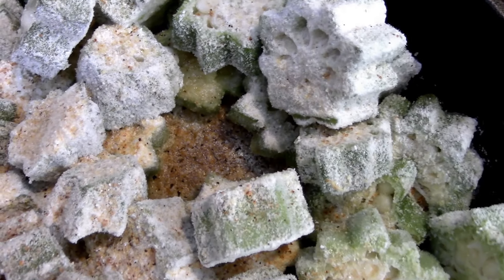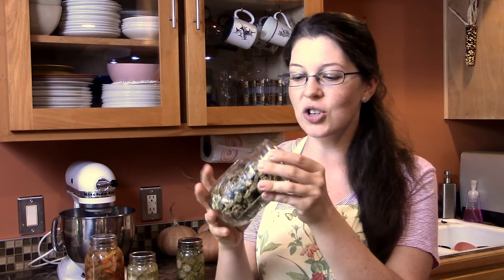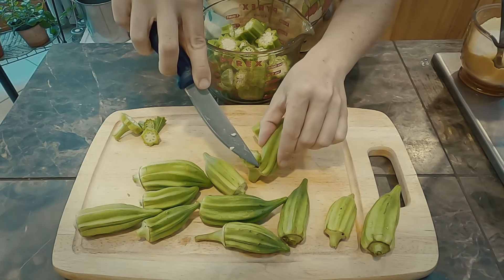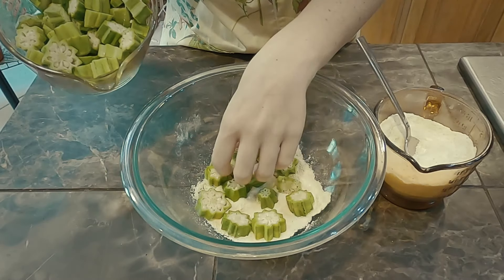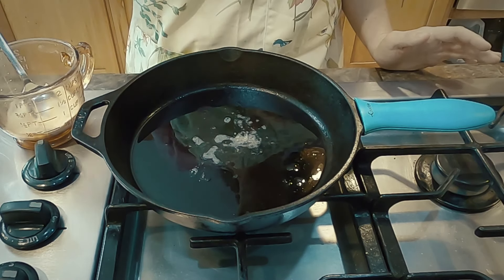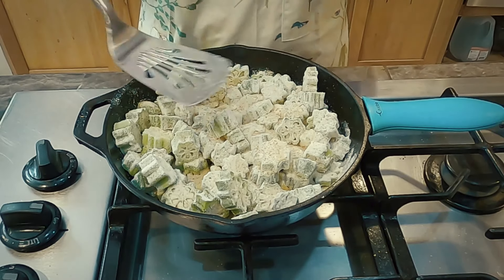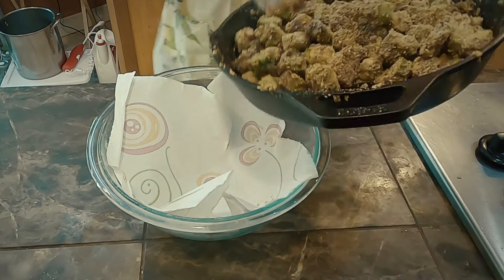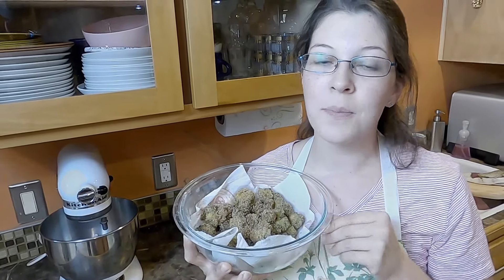FAST and EASY FRIED OKRA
Fried okra is such a pain!! It usually takes forever and most of the breading falls off anyway... Until now. This recipe is super simple, coats the okra perfectly and it doesn't just fall off the moment you take it out of the grease! So yummy!! It's bound to be a family favorite. :D

BELOW ARE A FEW LINKS YOU CAN USE THAT ALSO SUPPORT OUR FARM
Freedom Acres Amazon Store:
Amanda's Essential Oil Education Group~